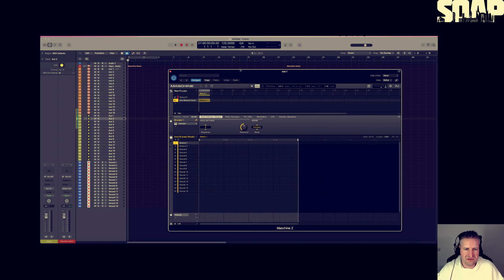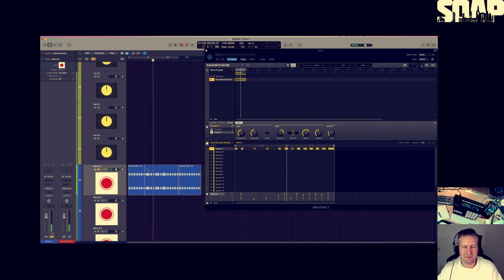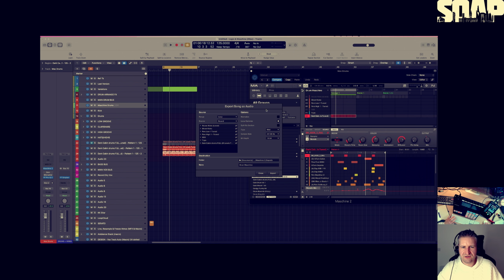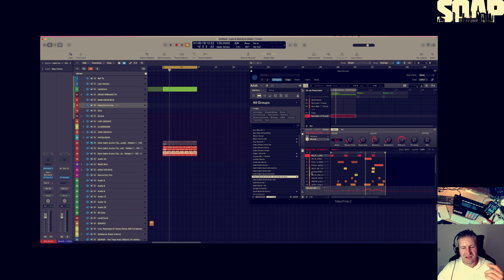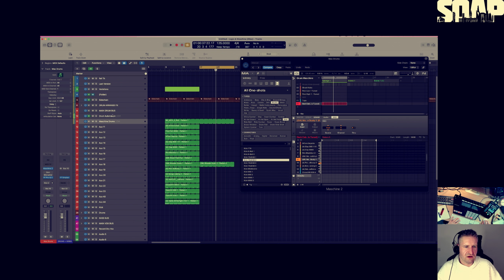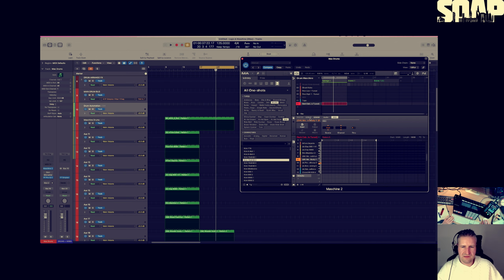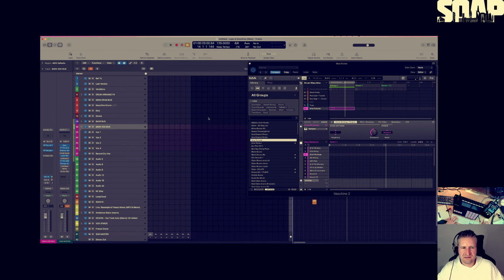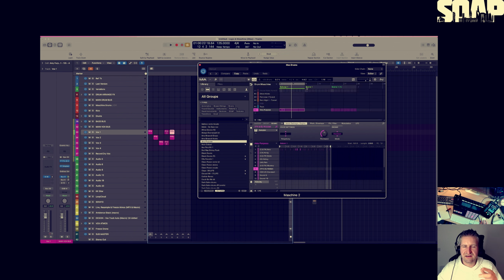Confession #5: My Struggles with Maschine - Maschine & your DAW: Every Workflow Explained!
🚨 Welcome to Episode 5 of Confessions of a Preacher's Son! 🚨
If you’ve ever tried to integrate Native Instruments’ Maschine with another DAW, you know it can be a bit of a puzzle. After years of experimenting, I’ve tested nearly every way to use Maschine with Logic Pro X, and in this episode, I break down the best and worst workflows.

Whether you're using Maschine as a VST plugin, MIDI controller, or standalone, I'll walk you through the different methods, the pros and cons of each, and what I’ve learned from my own experience.

In this episode, I cover:
✅ The different ways to use Maschine with Logic Pro X✅ The advantages & disadvantages of each workflow✅ What works best for beat-making, arranging, and mixing✅ The setup I personally use (and why)
If you’re a Maschine user struggling to find the best workflow inside Logic Pro X, this video will help you figure out which method works for you!

🔔 Subscribe to follow my journey as a solo artist:Every Sunday at 6 PM, I share a new episode of Confessions of a Preacher’s Son—a raw, behind-the-scenes look at the struggles, triumphs, and truths of making music on my own terms.

// ABOUT
Son Of A Preacher who is a music producer from Manchester who loves to create dark and moody electronic music.

// COPYRIGHT
If you want to use my songs on your own videos or post any of my videos on your channel, that’s fine! Just include artist/title + a link back to my artist channel here on YouTube in your video description :-)